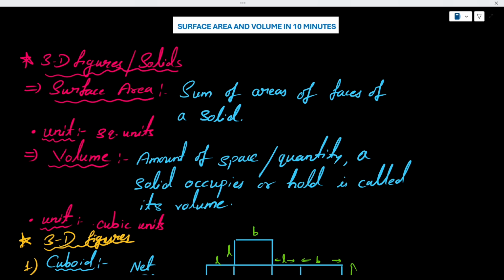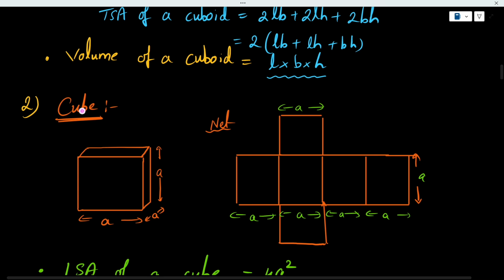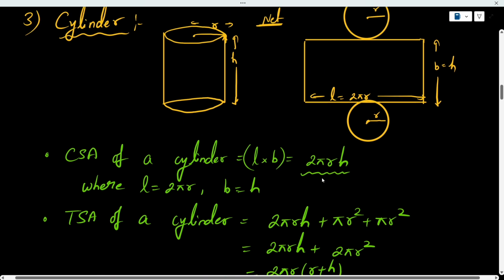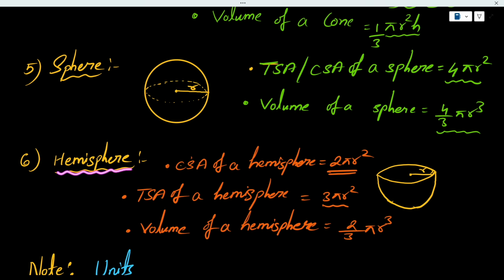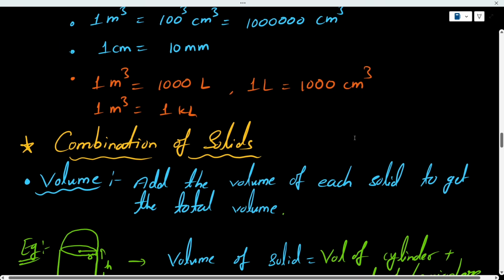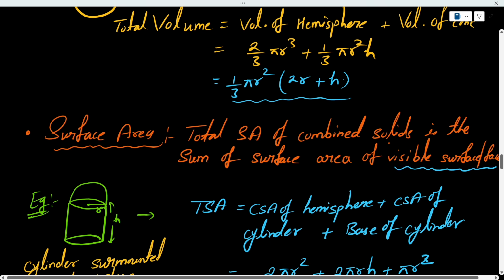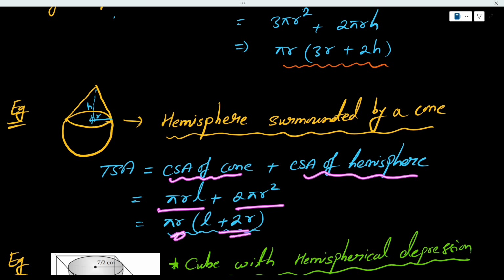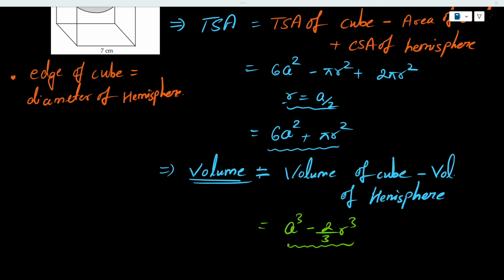Surface Areas and Volumes Class 10 Maths |CBSE Explained in 10Mins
Master Surface Areas and Volumes Class 10 Maths in just 10 minutes! 📐 This CBSE-aligned video explains all important concepts and formulas for cube, cuboid, cylinder, cone, sphere, and hemisphere with simple explanations and smart tricks. Perfect for CBSE Class 10 board exam preparation, last-minute revision, and quick concept clarity. Learn how to avoid common mistakes, remember formulas easily, and score better in Class 10 Maths Chapter Surface Areas and Volumes. Ideal for students preparing for CBSE 2026 exams, school tests, and competitive exams.

📌 Watch till the end for quick revision tips and formula shortcuts!